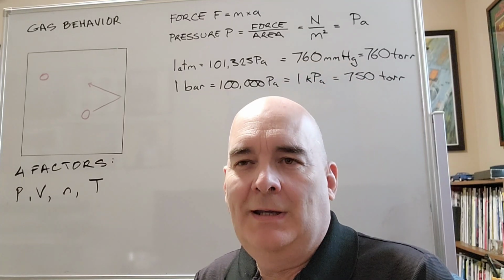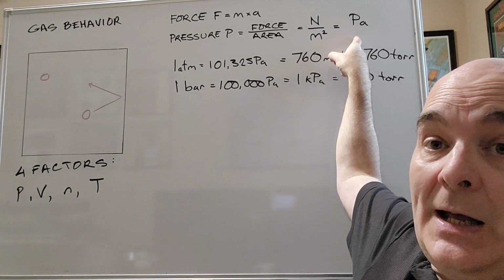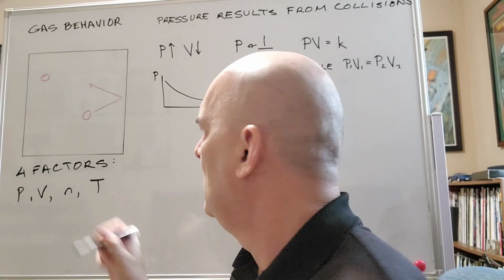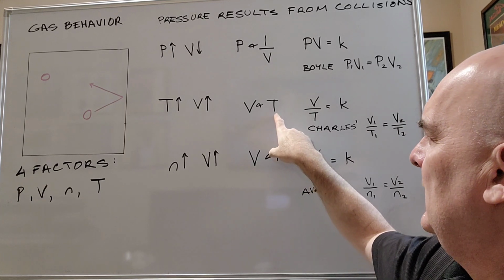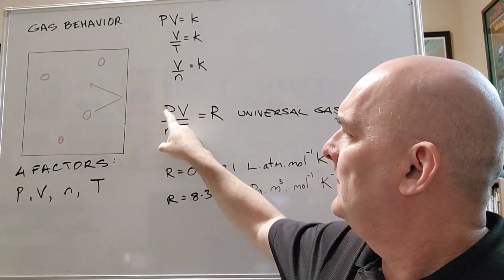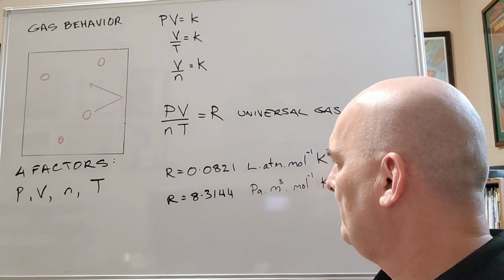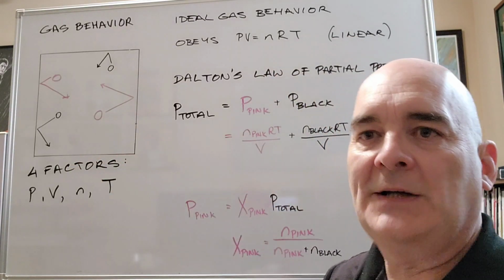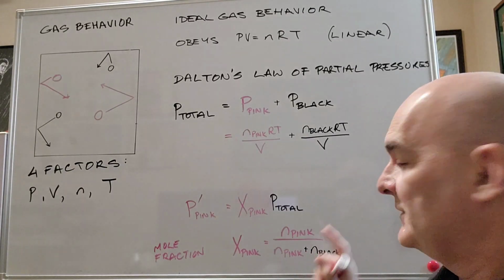CHE 4301: 1A. Ideal Gas Behavior